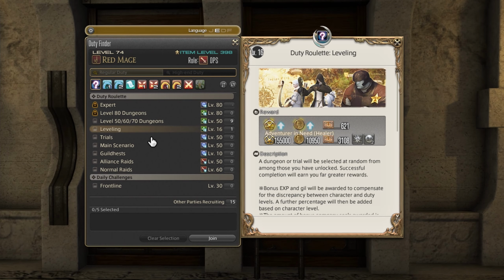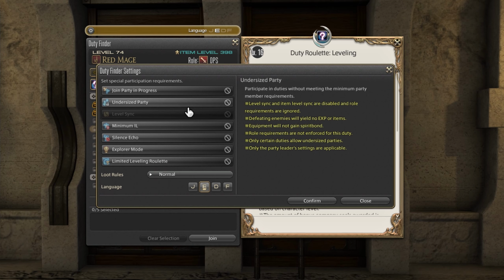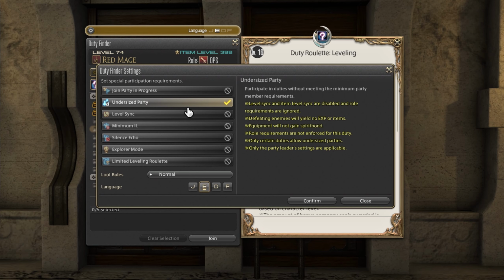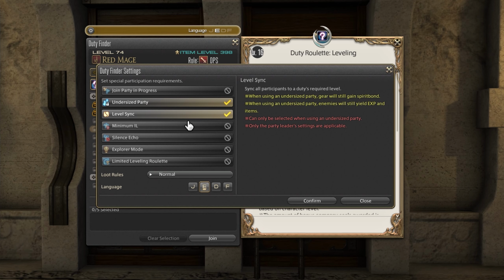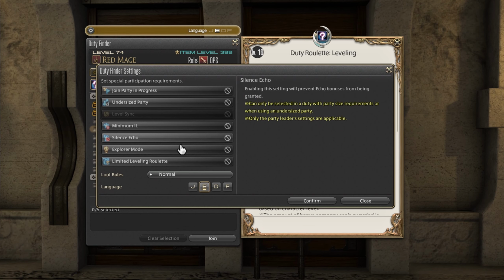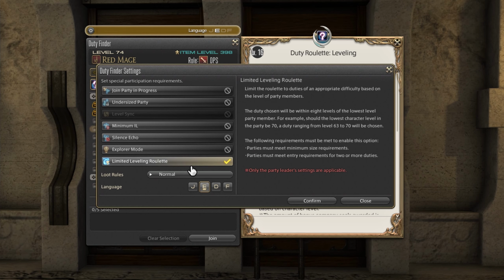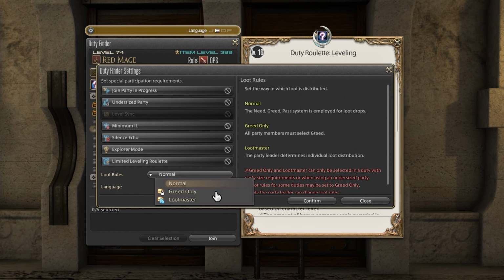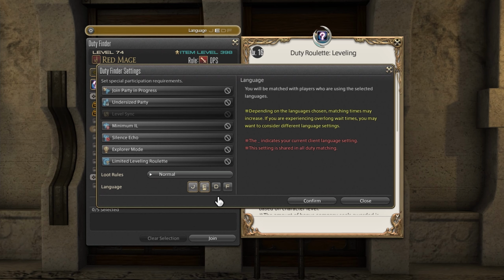FFXIV: Duty Finder Settings [Unsync, Min IL, Echo, etc..]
A brief overview of the Final Fantasy XIV Duty Finder Settings in late 2021.
This covers joining parties in progress, unsyncing content, canceling your echo buff, exploring dungeons, loot rules, and even the types of players you can be matched with.